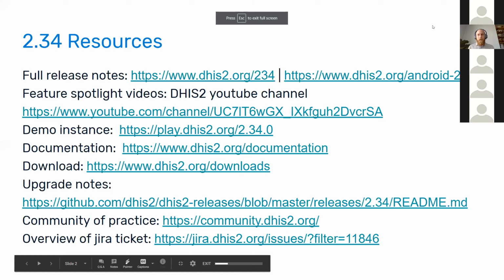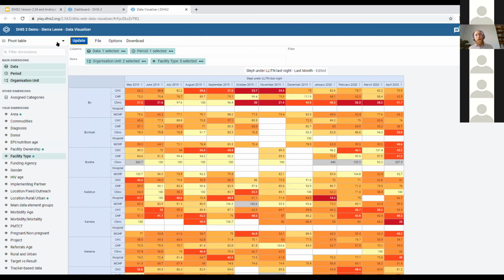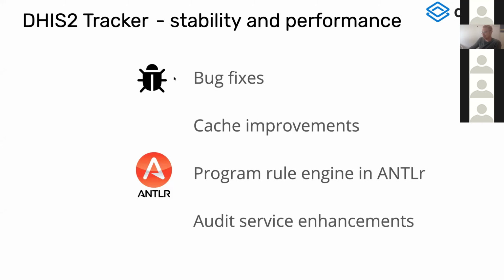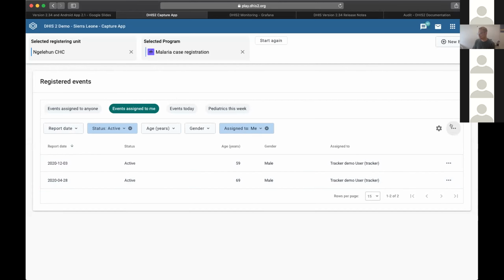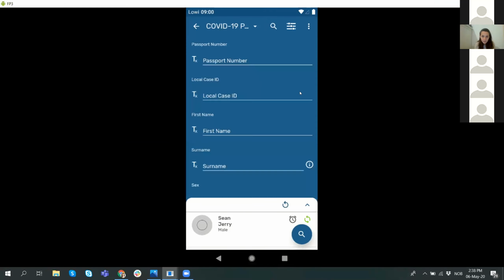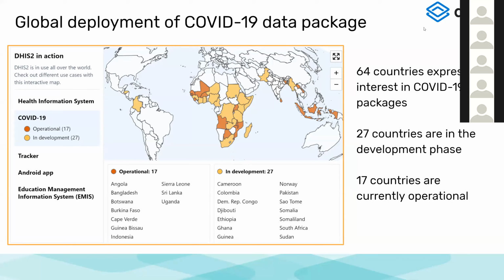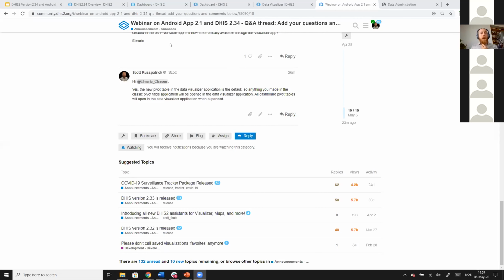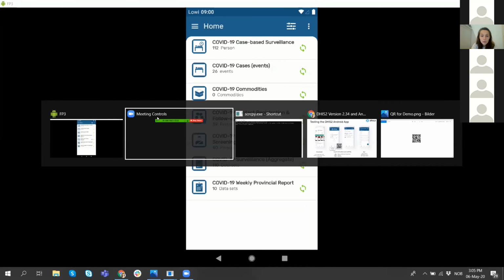Webinar on DHIS 2.34 and Android Capture App 2.1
Recording of a webinar conducted on 6 May 2020 to demonstrate features of the latest DHIS2 software releases, including enhancements to Analytics, Tracker, and Android. The Q&A for this webinar can be found